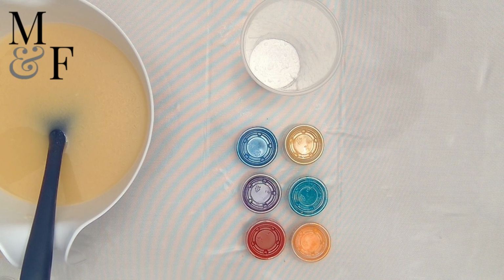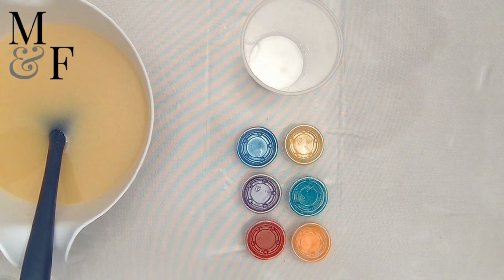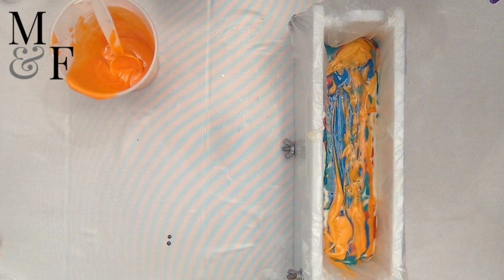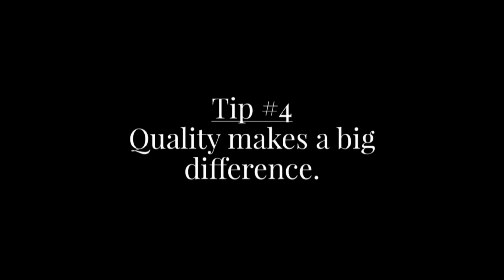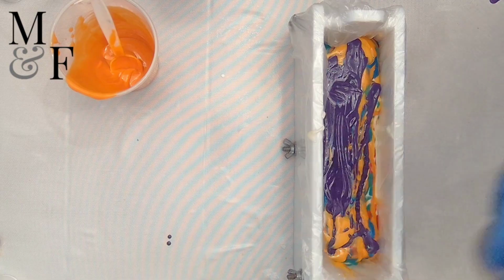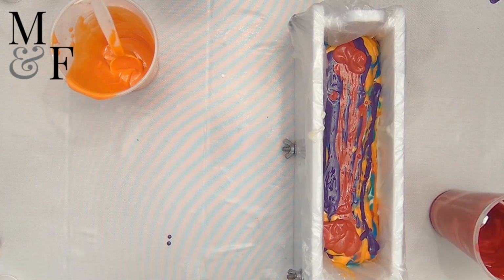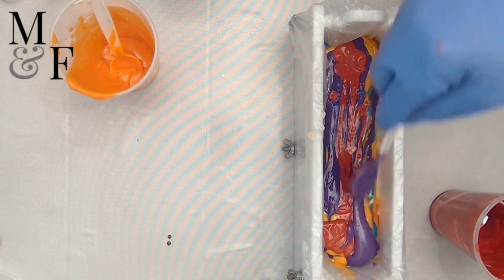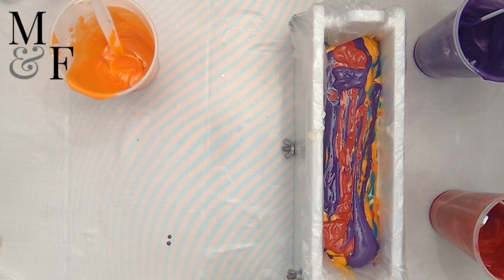Soapmaking Tips | 🌈 How To Achieve Bold, Bright Soap Colors In CP Soap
🎙️Myrrh & FrankinSCENTS Podcast
🔴Live Streams
🧼Soap & Product Making Videos

==Support==
🌐Share the video with 2 to 200 friends